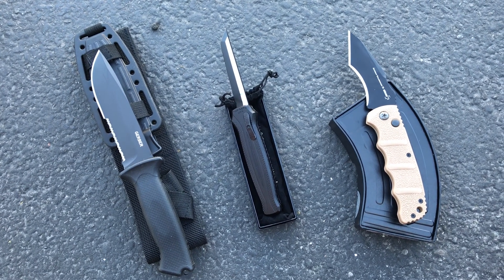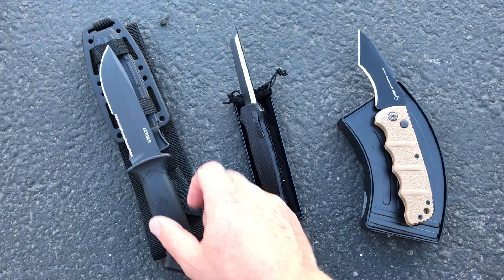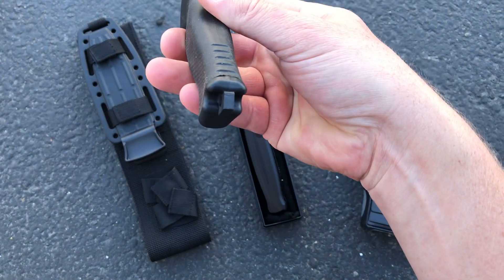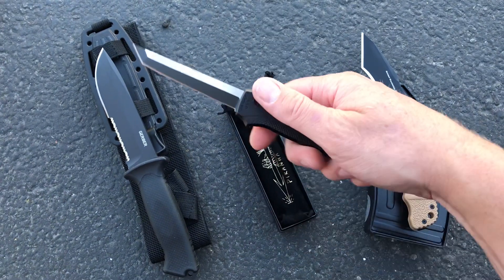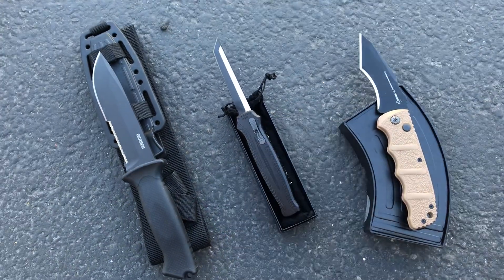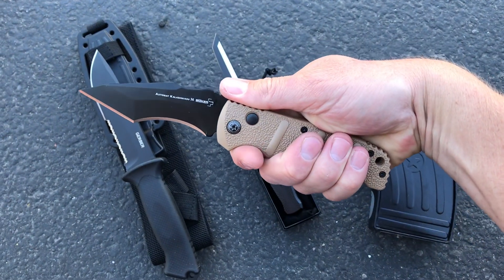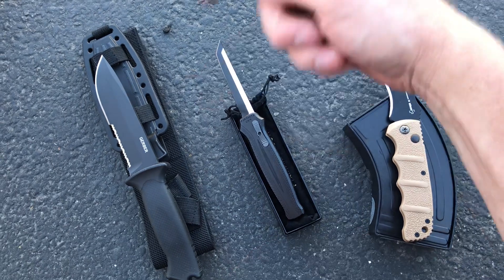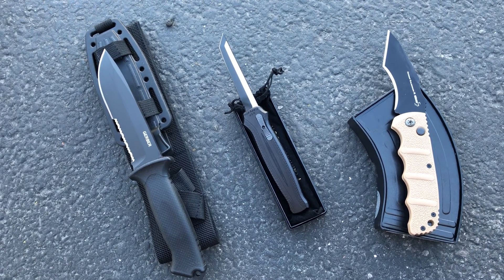2019 Labor Day Sale Update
2019 Labor Day Sale Update
We added a ton of knives to the sale page for the holiday